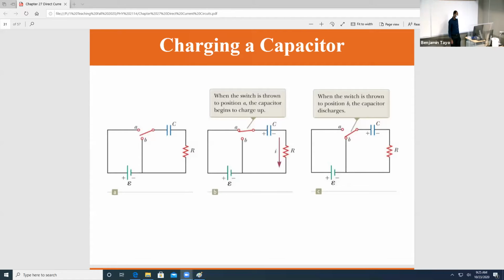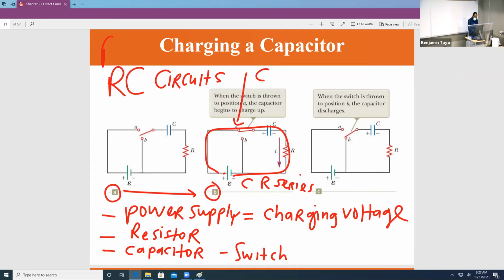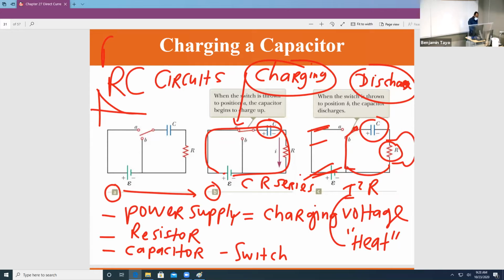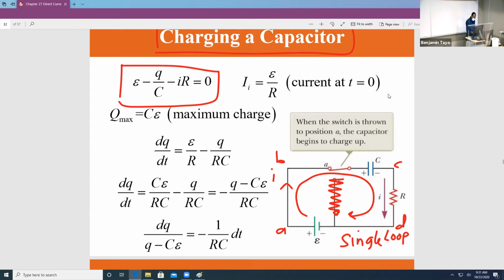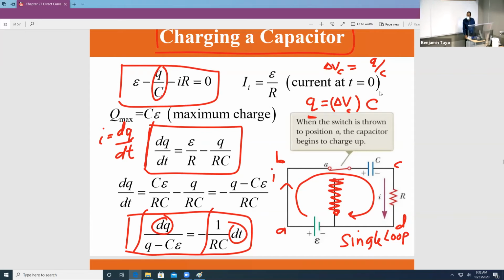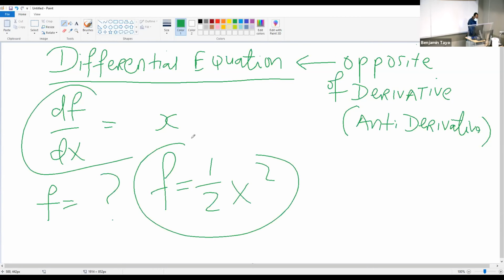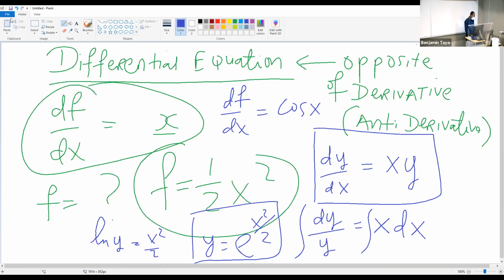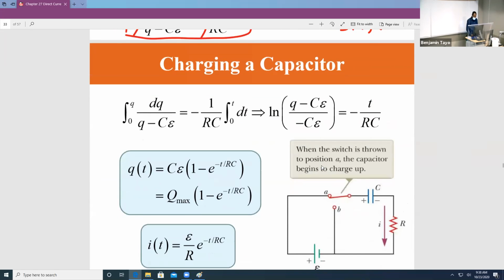Direct Current Circuits - Charging a Capacitor Part I